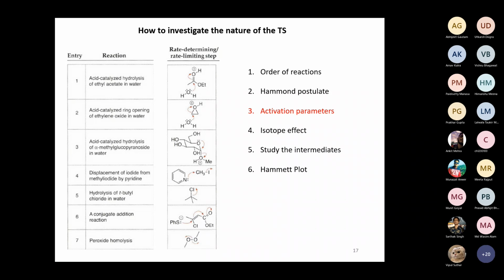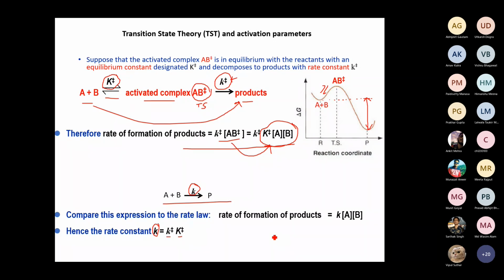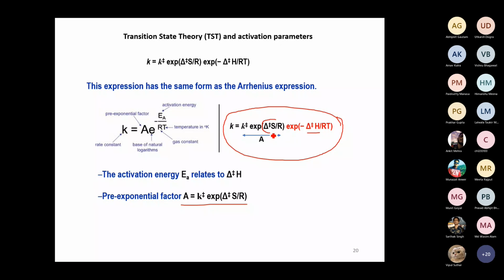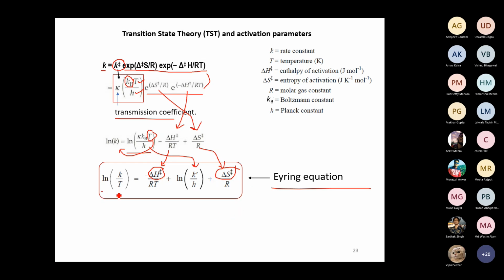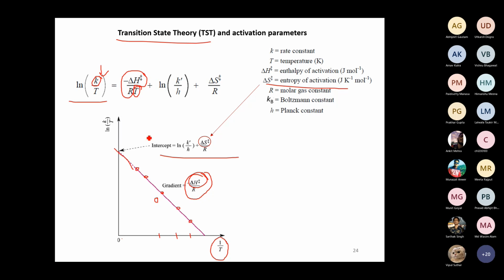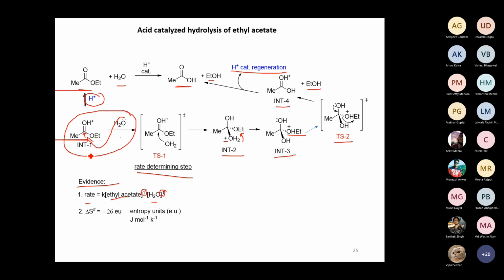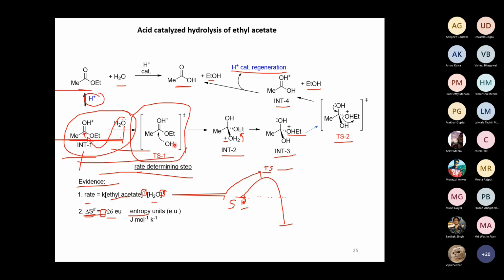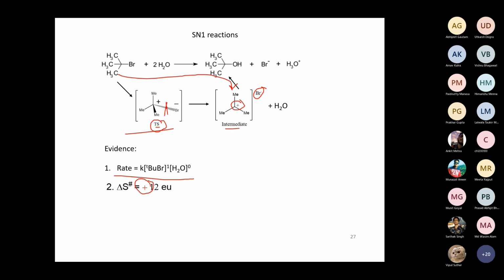Meeting in General 20211014 120324 Meeting Recording